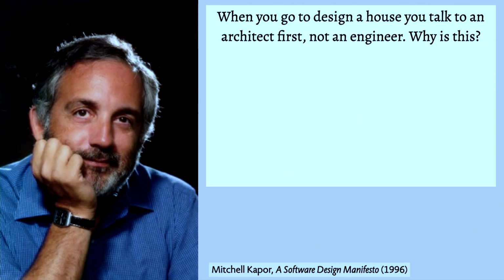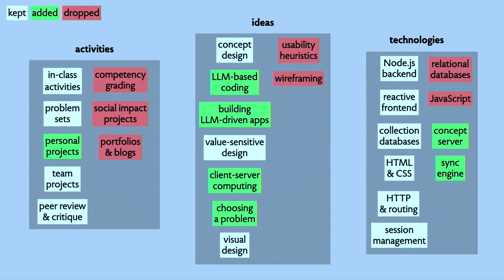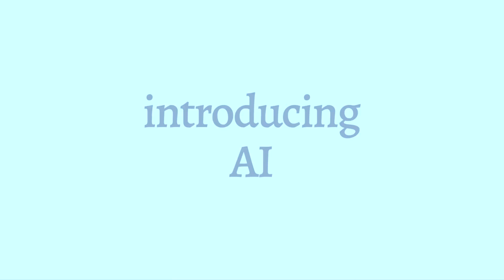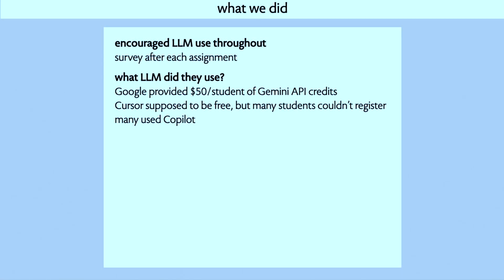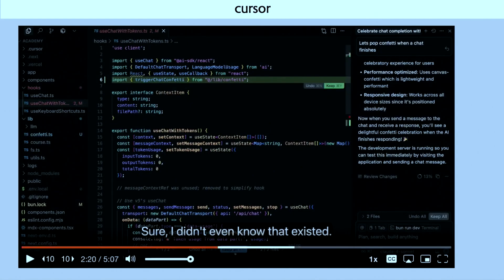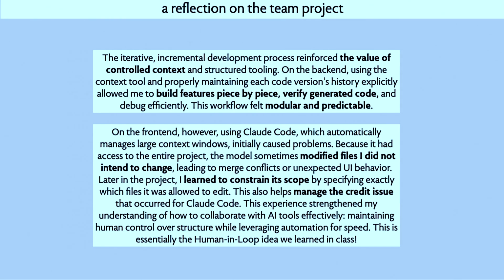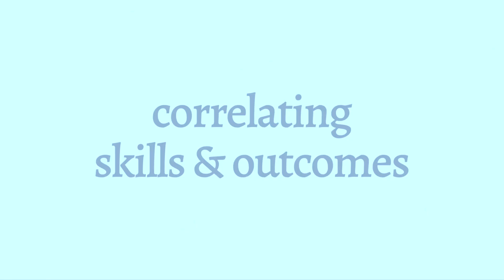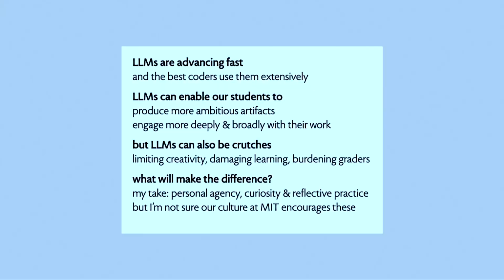AI in Education: Experiences With AI in the Software Engineering Capstone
Daniel Jackson, Professor of Computer Science in MIT’s Department of Electrical Engineering and Computer Science, reflects on his experience using large language models in a capstone software class.

The AI in Education workshop was part of the MIT Schwarzman College of Computing’s Expanding Horizons in Computing series, held during MIT’s January Independent Activities Period.